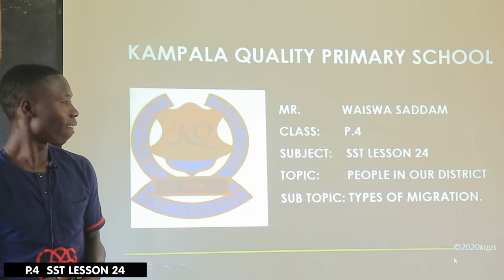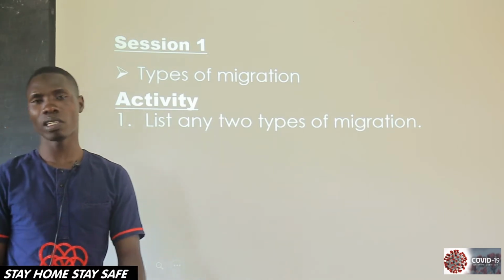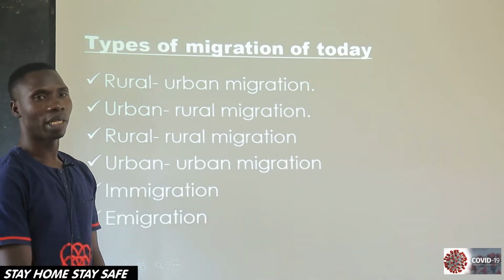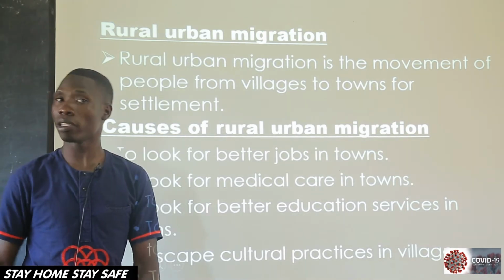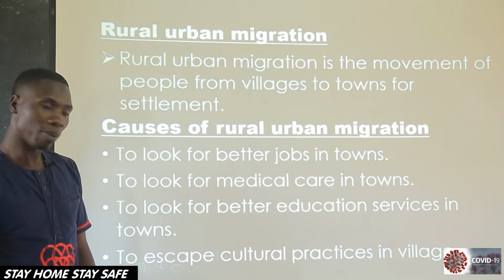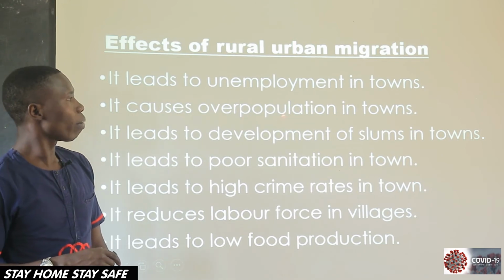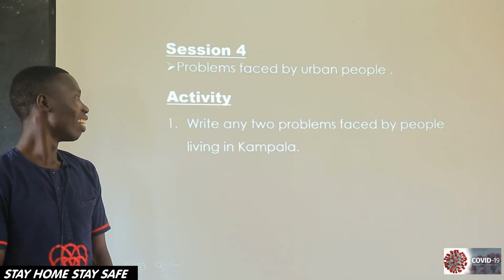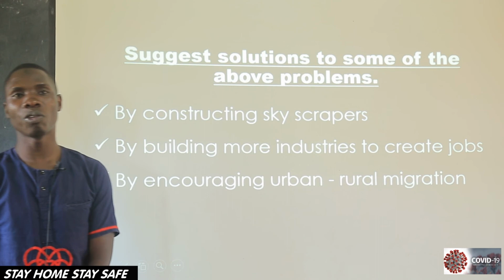Saddam SST P 4 Lsn 24